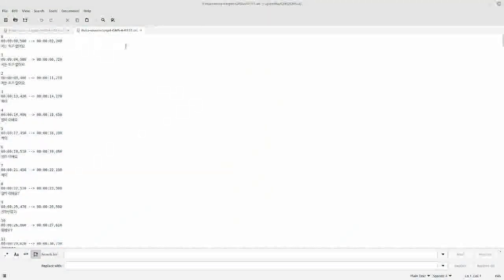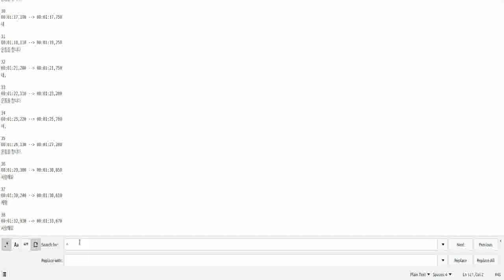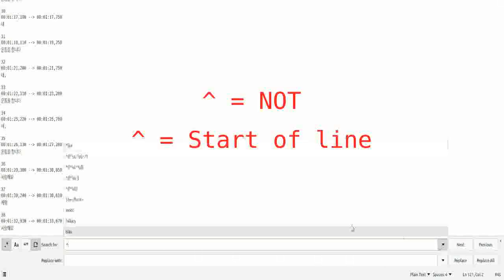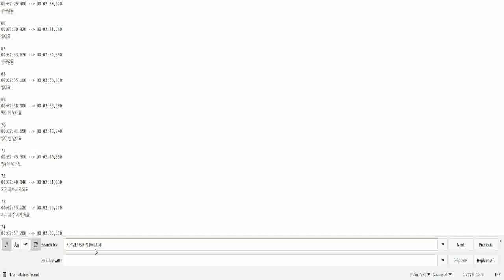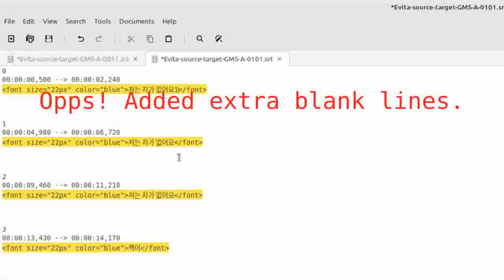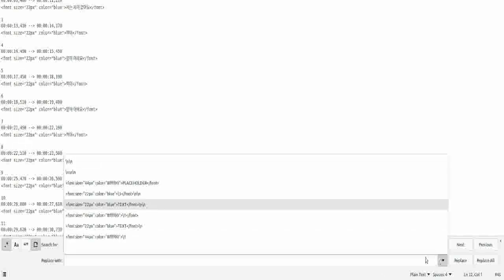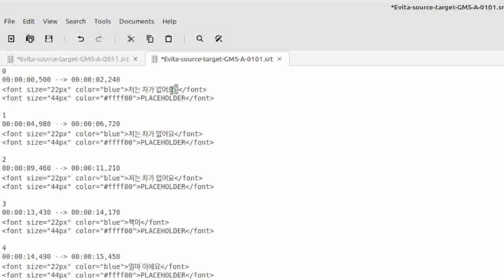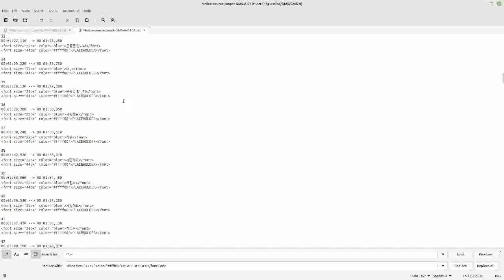Using regular expressions in a text editor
🔍 "Mastering Text Manipulation: Unleash the Power of Regular Expressions" 💡

Join me in this informative video where we dive deep into the world of regular expressions and their role in text manipulation. If you've ever wondered how to efficiently search, replace, or transform text in your projects, this video is your ultimate guide.

Discover:

    🔑 The fundamentals of regular expressions and their syntax.
    🧙‍♂️ Advanced text manipulation techniques using regex patterns.
    💡 Real-world examples showcasing the versatility of regular expressions.

Whether you're a coding enthusiast, a content creator, or simply curious about the magic of regex, this video equips you with the skills to harness its power for precision text editing.

Unlock the secrets of text manipulation with regular expressions and elevate your text-editing prowess in this comprehensive video tutorial.